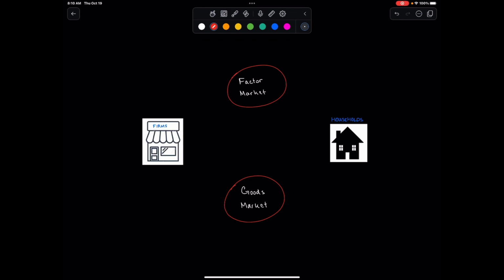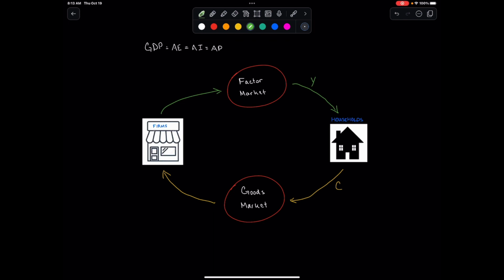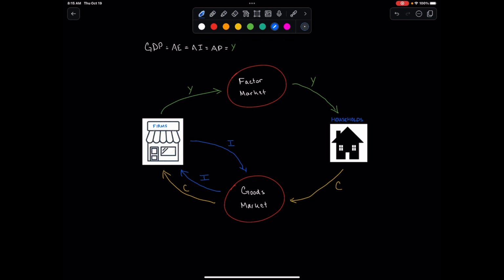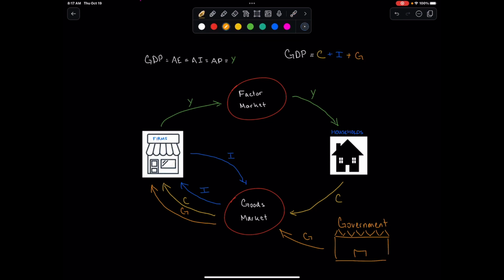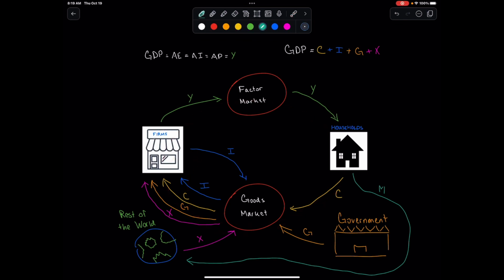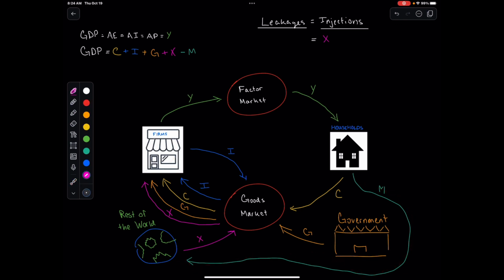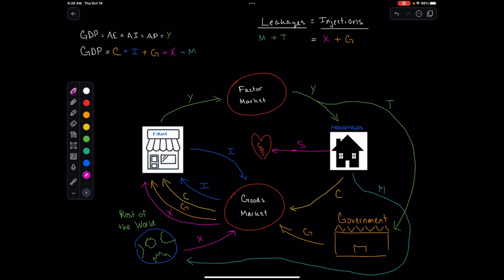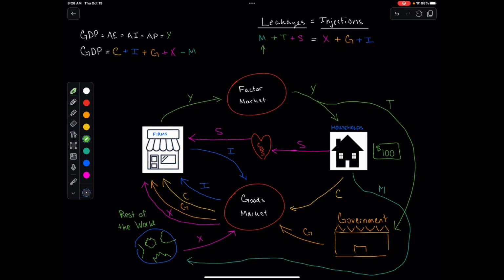GDP, Leakages, and Injections in the Economy Explained